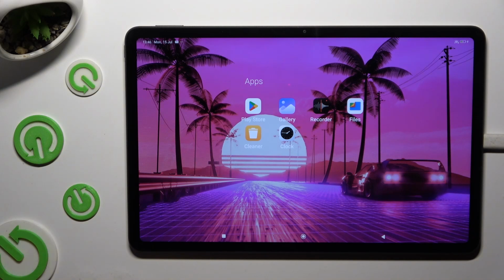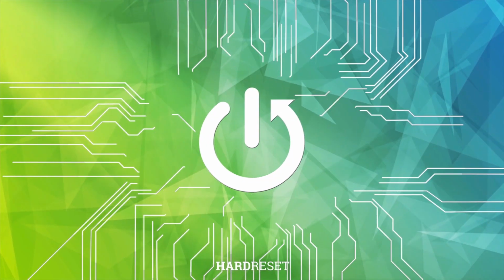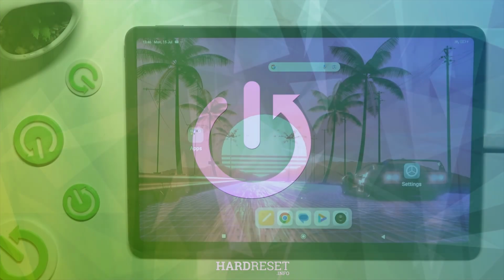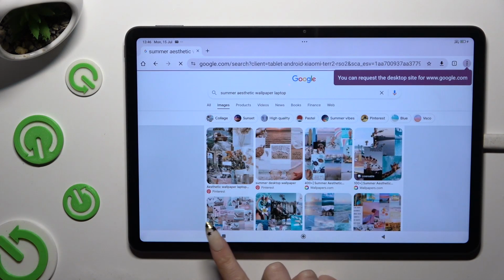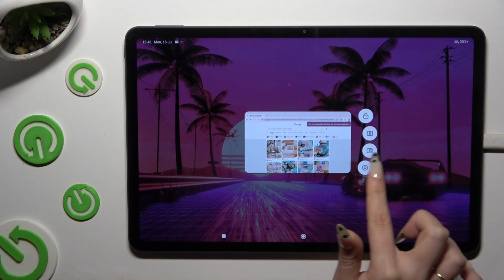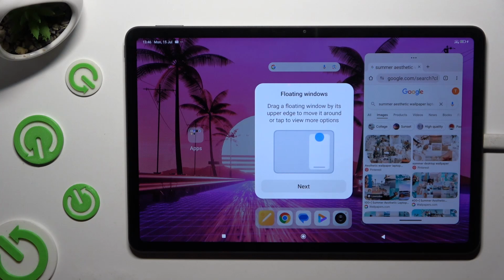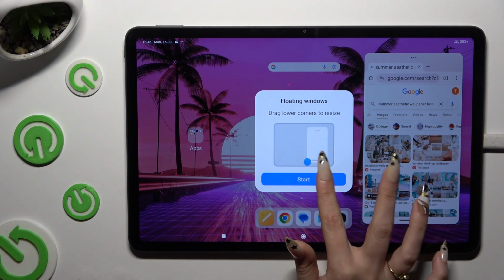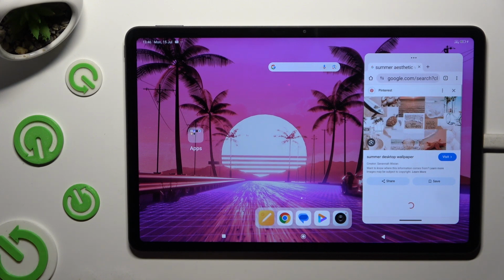How to Put App into a Pop Up View on REDMI Pad Pro - Floating Windows Mode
In this video, we’ll show you how to enter and use Floating Windows mode on your REDMI Pad Pro tablet. Learn how to multitask more efficiently by enabling Floating Windows, allowing you to interact with multiple apps simultaneously in resizable, movable windows. Follow our easy, step-by-step instructions to get the most out of this feature and enhance your productivity on the REDMI Pad Pro.

How to enable the pop up view for an app on REDMI Pad Pro? How to enter the floating windows mode in REDMI Pad Pro? How to minimize an app window in REDMI Pad Pro?